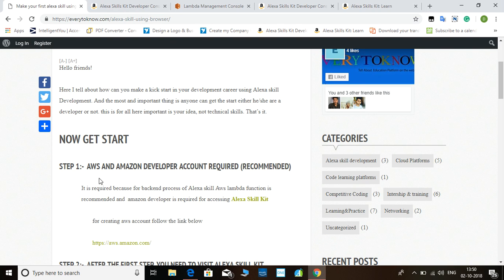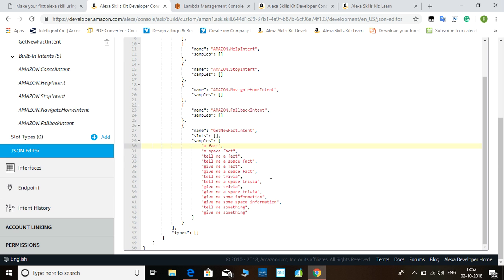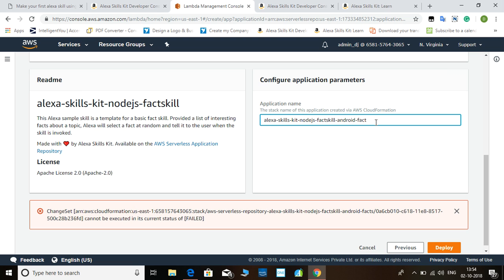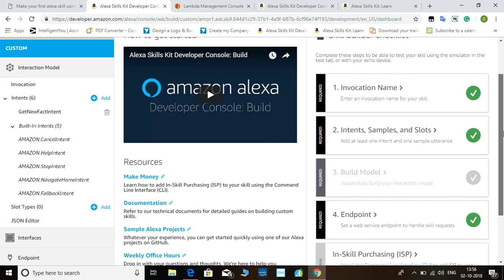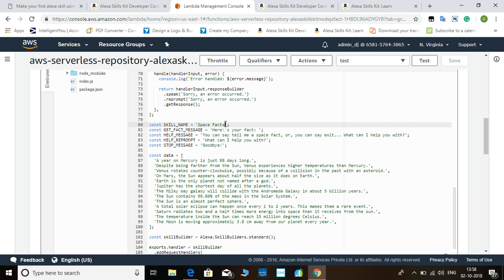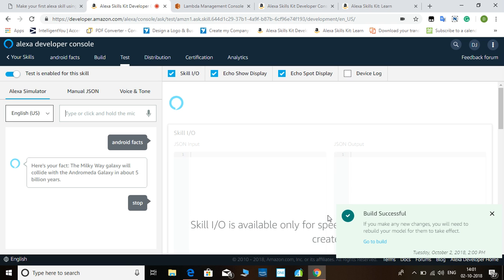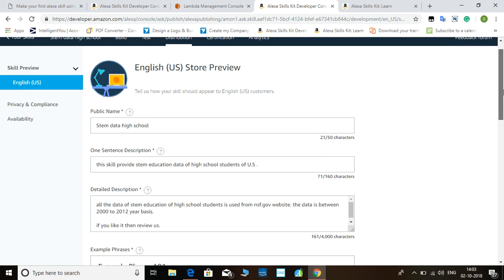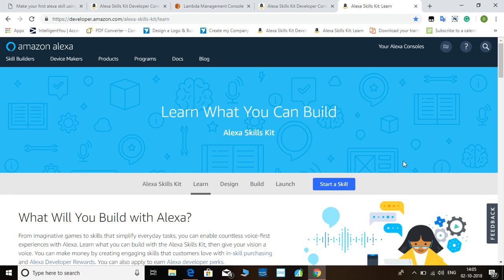how to make your first alexa skill with easy steps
here you can learn about Alexa skill development.